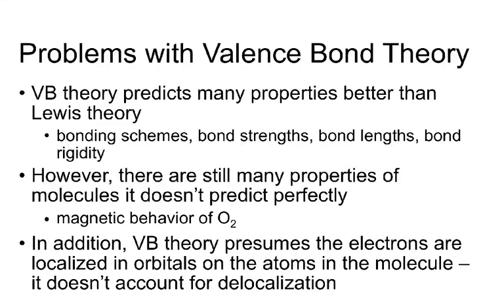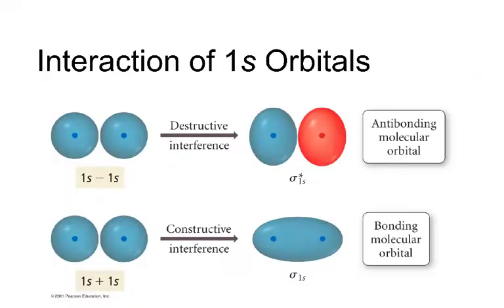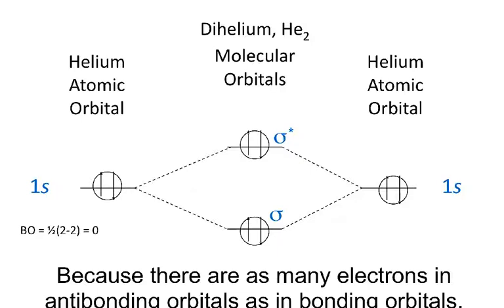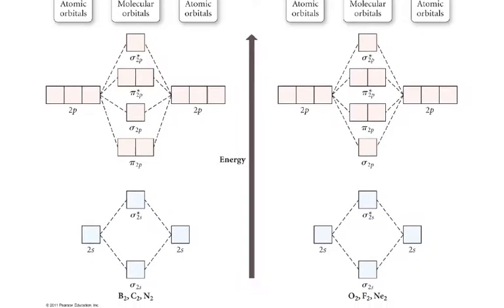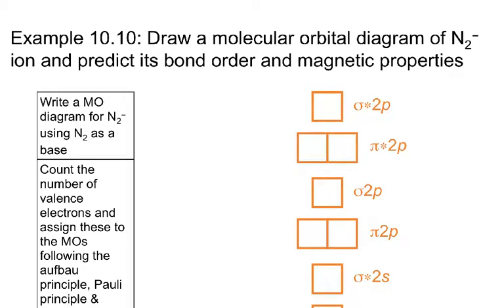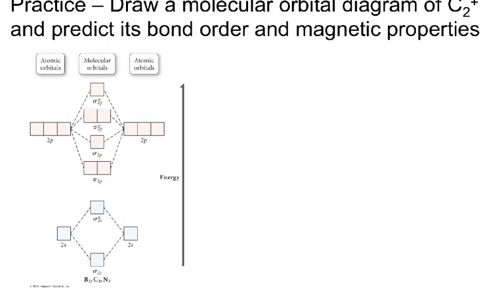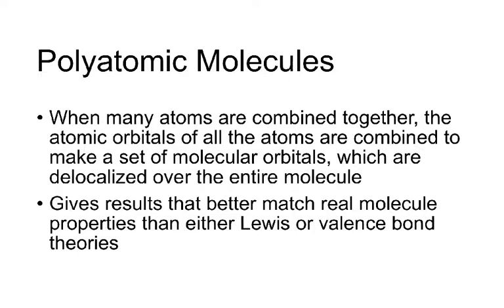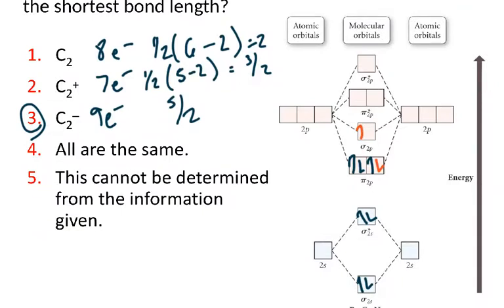Chapter 10 Part 6